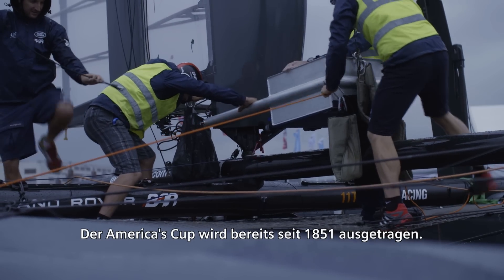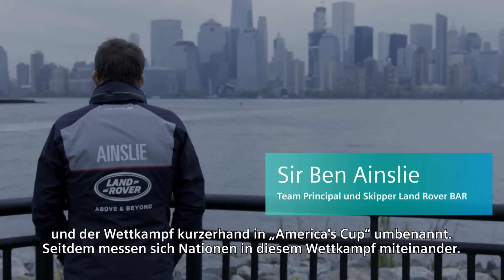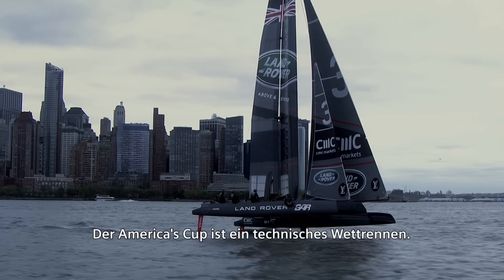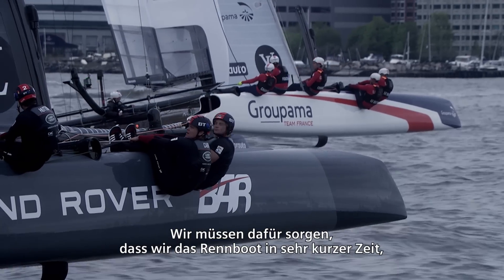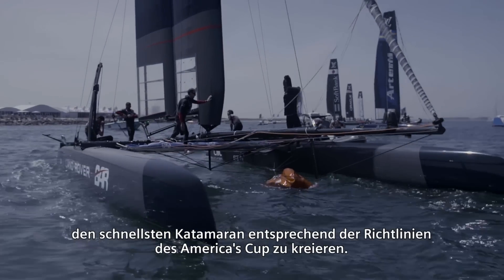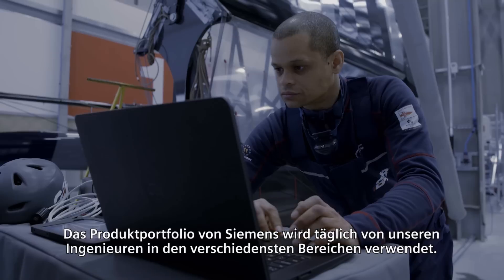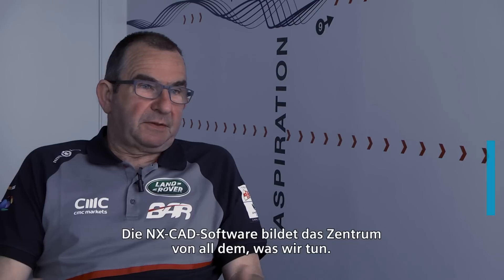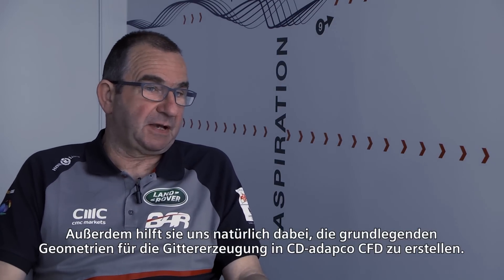Land Rover BAR & Siemens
"Land Rover BAR will den America’s Cup zum ersten Mal seit 1851 wieder nach Großbritannien holen. Als Offizieller PLM Innovation Partner unterstützt Siemens das Team von Skipper und Olympiasieger Sir Ben Ainslie bei der Entwicklung des Rennboots mit seiner innovativen NX, Teamcenter, Femap, Fibersim und CD-adapco STAR-CCM+ Software.